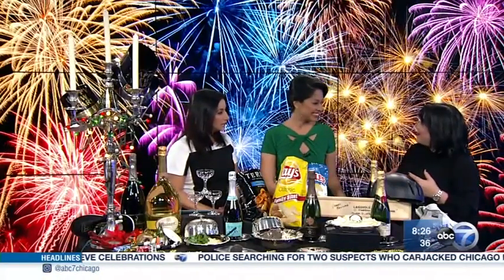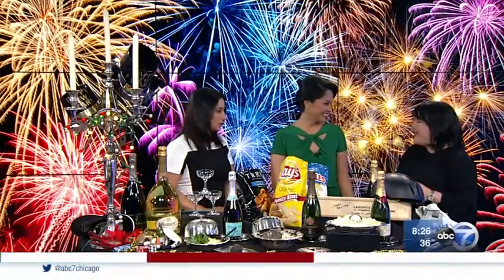TV SEGMENT: Perfect Champagne Food Pairings for New Years | Belinda Chang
The best champagne, sparkling wines, and food picks for any budget range! Lifestyle expert Belinda Chang guides us through her recommendations and tips to have the perfect New Year’s Eve party.